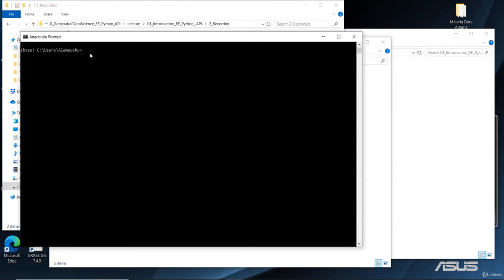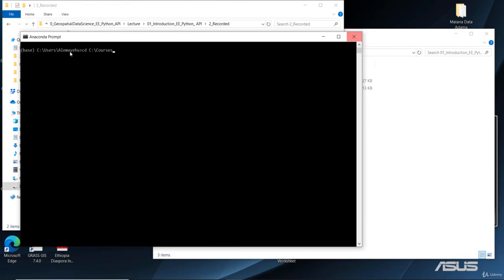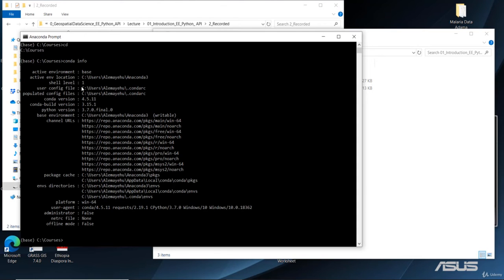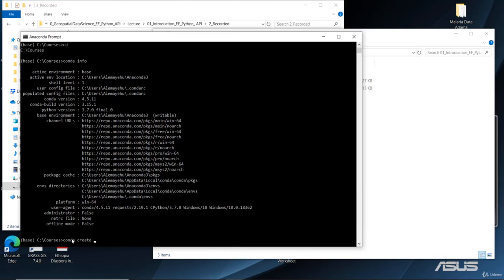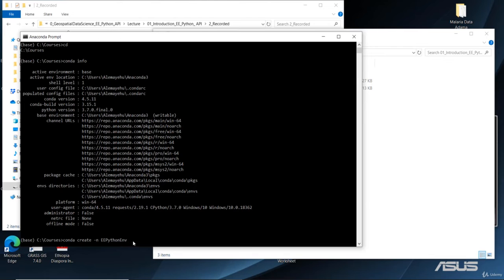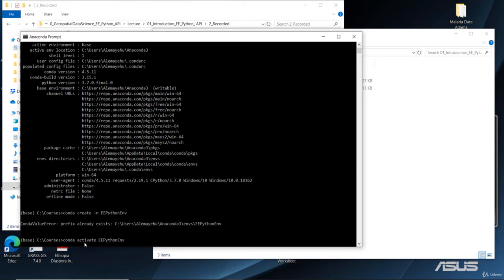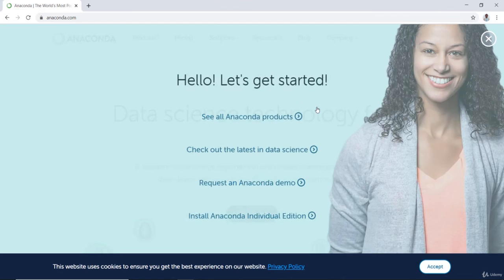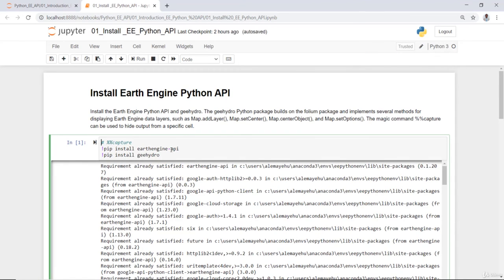2 Set Up Python Environment